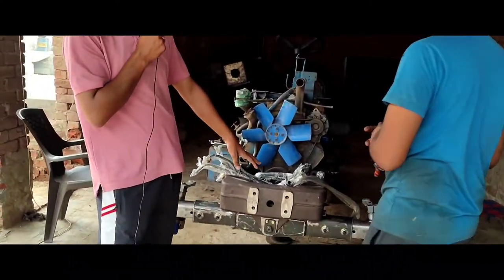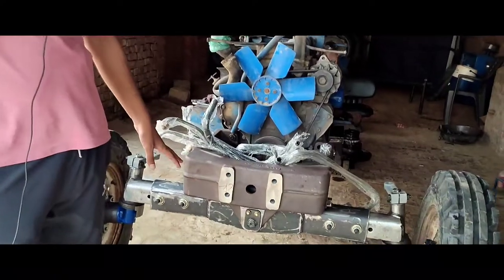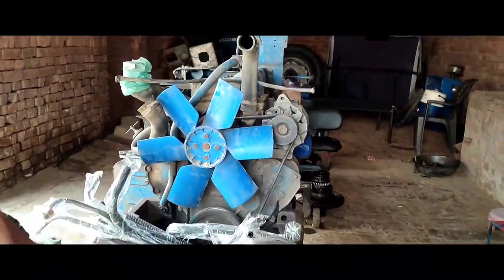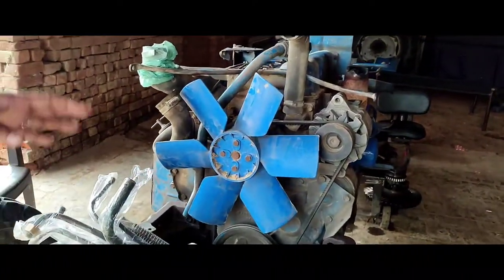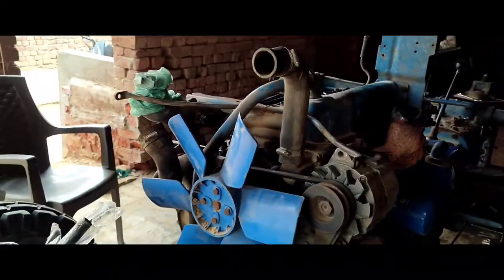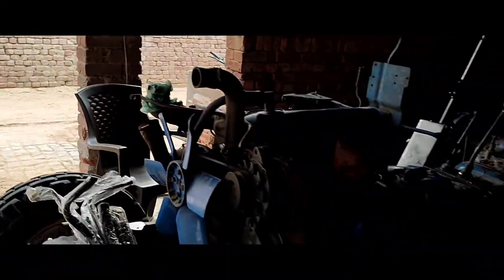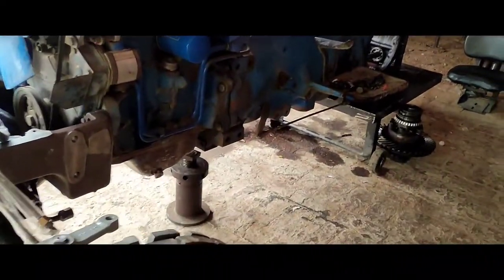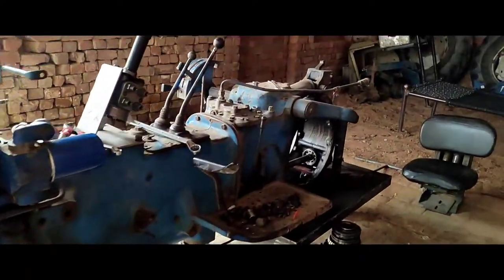FORD 3600 (ਸਾਡਾ ਪਹਿਲਾ ਟਰੈਕਟਰ) 1979 Model Restoration part 1 TRACTOR SURGEONS Gurvir sidhu 7986331027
OUR FIRST TRACTOR || Gurpal Singh Pala || KULDEEP SINGH || KDEEP DENTING PAINTING (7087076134)
FORD OWNERS-
BEST MODIFIED VIDEO
 SPECIAL THANKS . SATNAM SINGH SIDHU
 VIDEO BY , GURVIR SINGH SIDHU
THANKS

Share of the Ford Tractor Company, issued 12. June 1917
Ford Tractor Company was incorporated on March 15, 1915 by W. Baer Ewing and Paul W. Ford.[1] Prior to founding the company, Ewing worked in the insurance business. The choice of name has been assessed as deceptive by later commentators. Businessman W. Baer Ewing had hired tractor designer Robert Kinkaid to develop his product line, but named the company after one Paul Ford, a local hardware clerk Ewing had hired, allegedly to leverage the Ford name to take advantage of customer confusion with Henry Ford.[2][3] The company may have hoped for a quick settlement with Henry Ford to acquire the name, but instead Henry Ford marketed his own line of tractors, beginning in 1916, under the brand name Fordson.[4]

On, June 19,1916, Paul Ford was relieved of his duties with the company but still continued to receive compensation.[1]   m